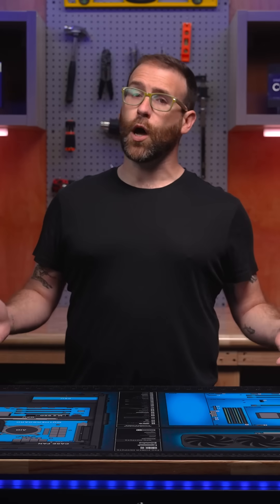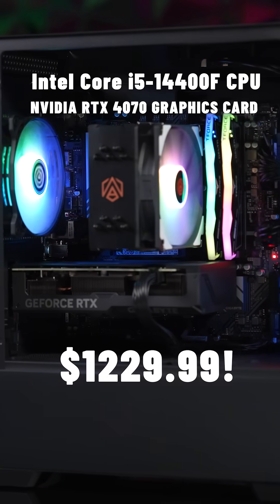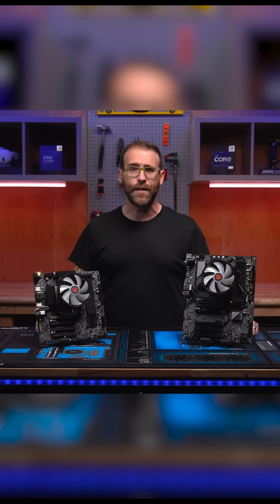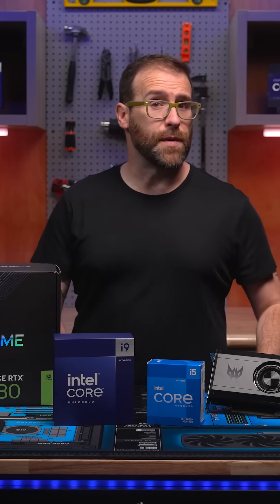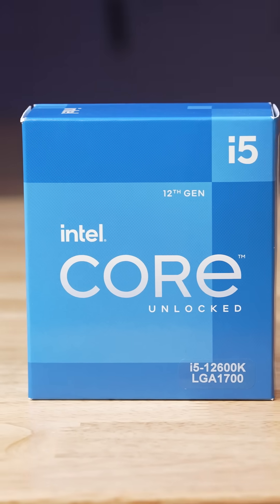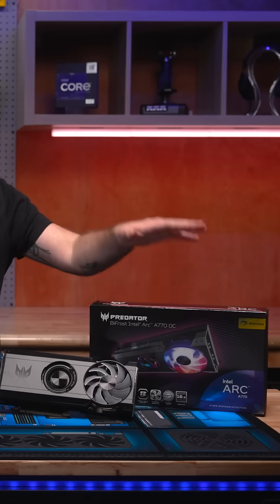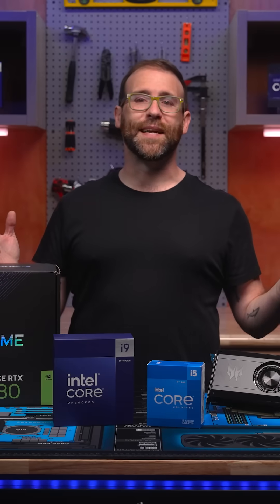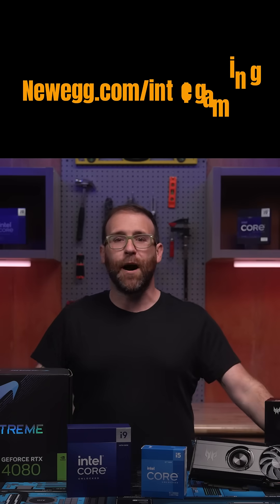How to Shop for Your Gamer. PC Buyer's Guide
What level of PC buidler are you? Whether you're just getting started, at an intermediate stage, or a seasoned PC building pro, Newegg has the option for you! / No matter where you are in your PC building journey, you'll find exactly what you're looking for. For more information and all the details, be sure to check out this video!